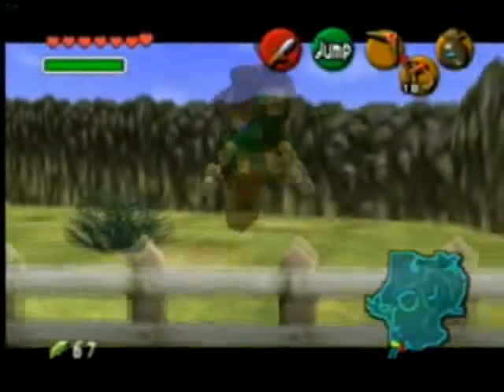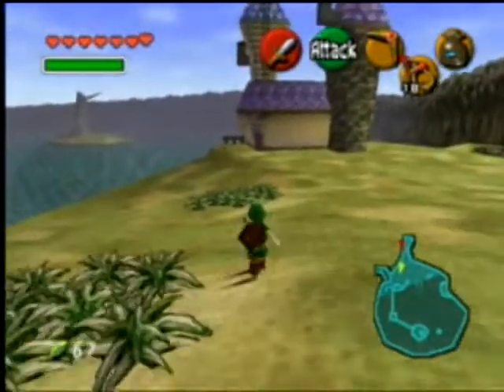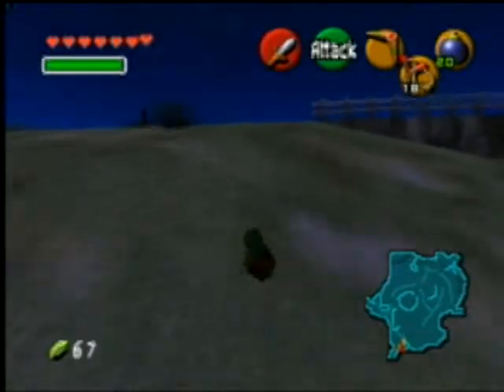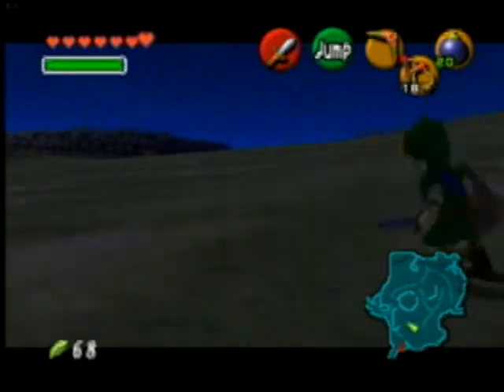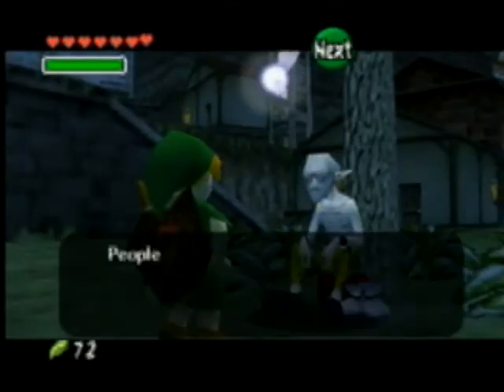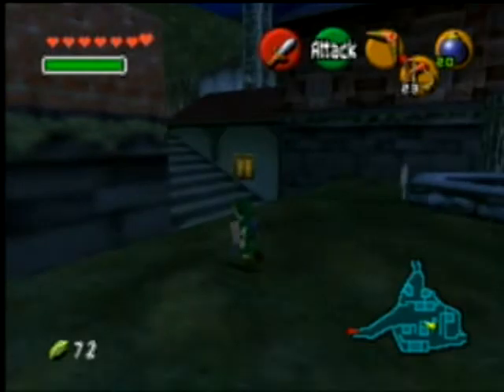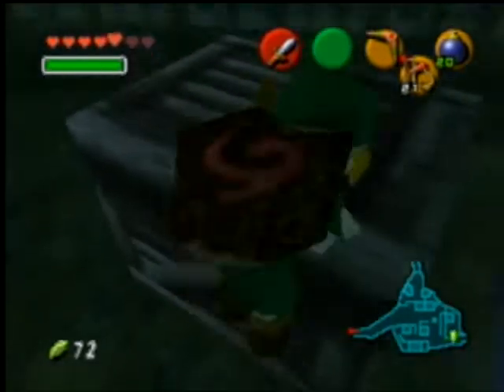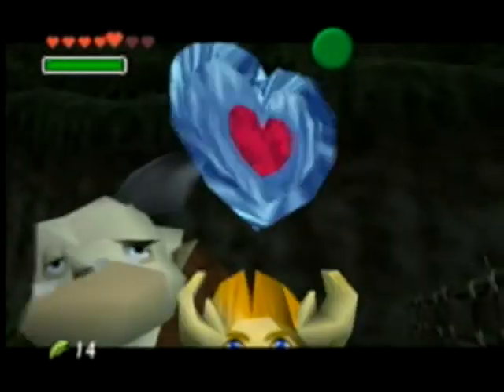The Legend of Zelda Ocarina of Time - Episode 33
We get a piece of heart and 5 golden skulltulas!